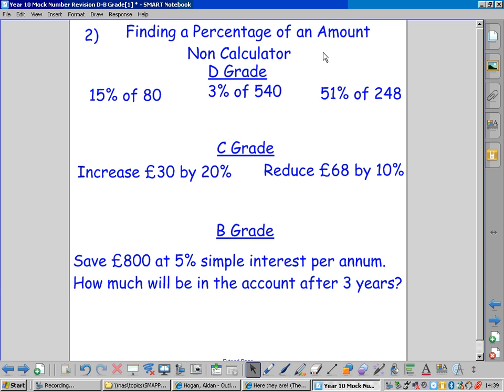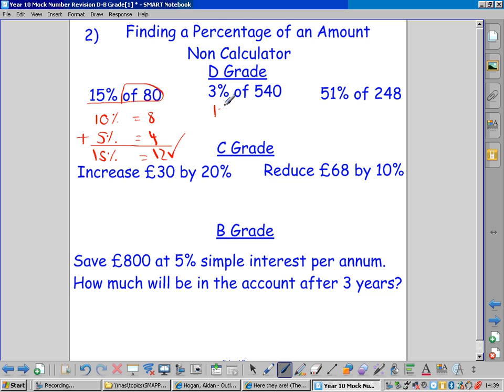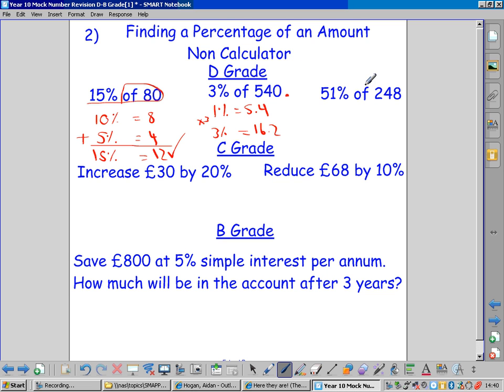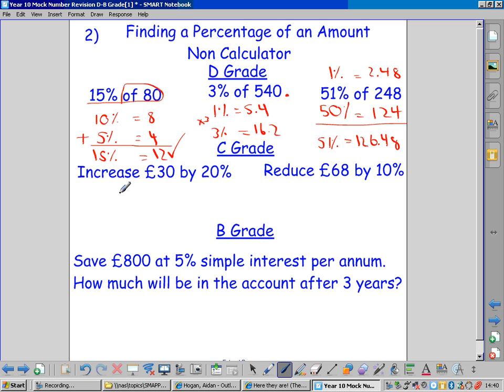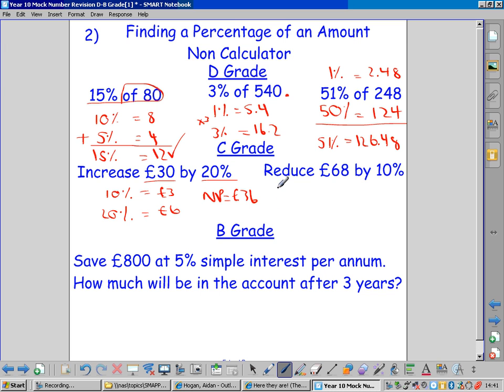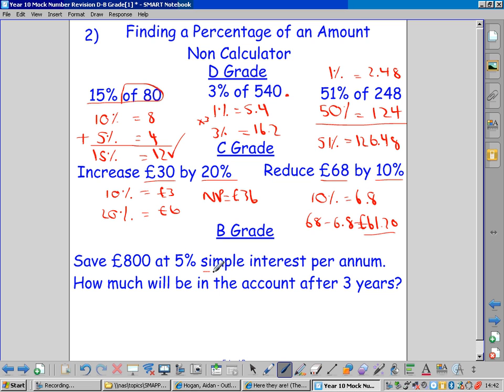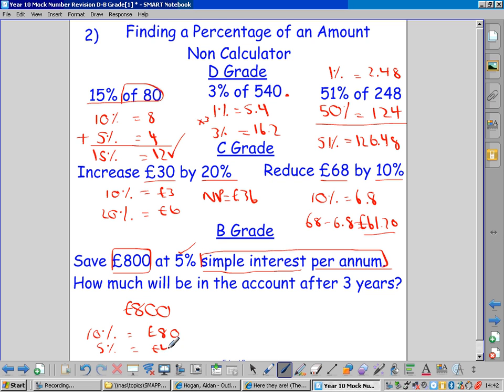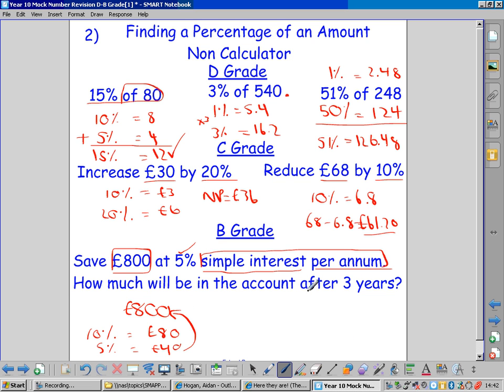Percentage of an Amount (Non Calculator)